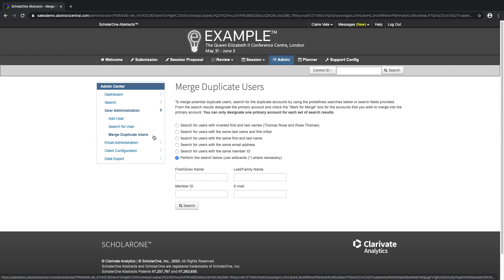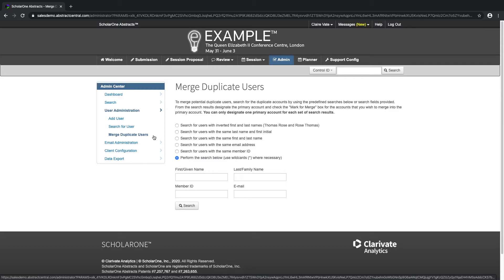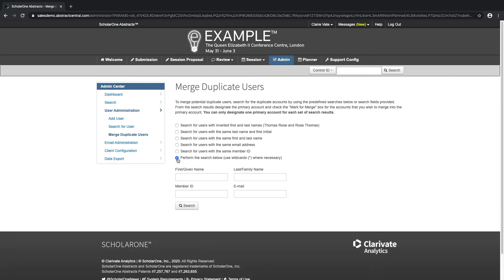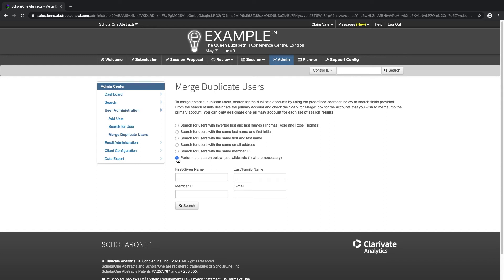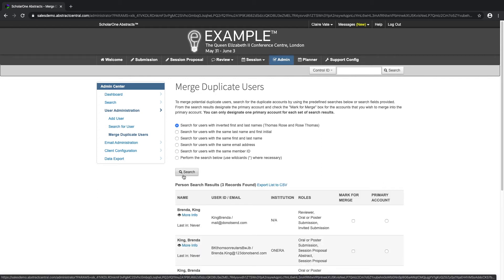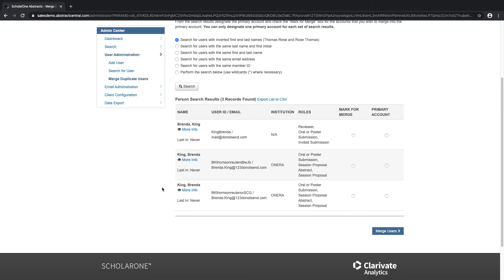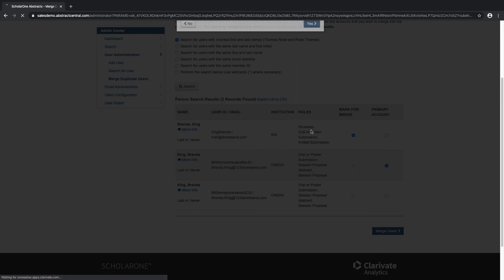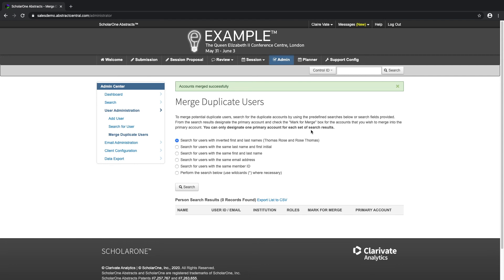Merging Duplicate Users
A step-by-step video tutorial to help Admins merge duplicate users on the ScholarOne Abstracts platform.
Need further help? Access our Get Help Now page for guides, FAQs, and Customer Care